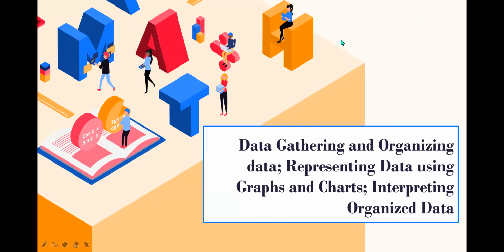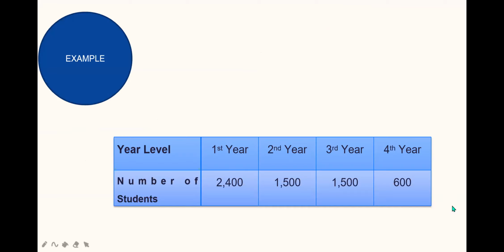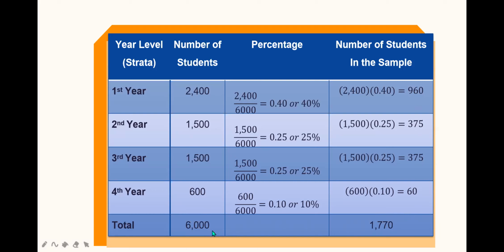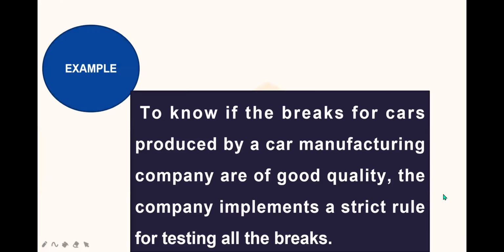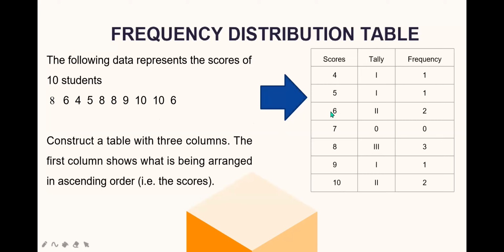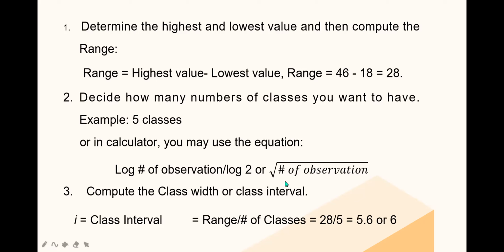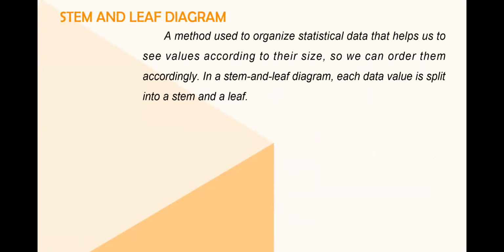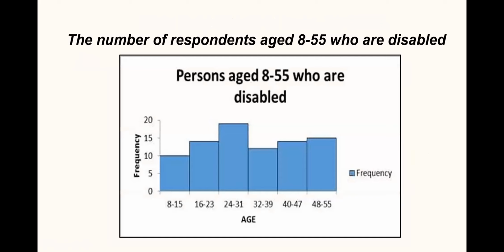MMW - Data Management (Introduction)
Introduction to Data Management.

The discussion is all about data gathering and data organizing and data presentations